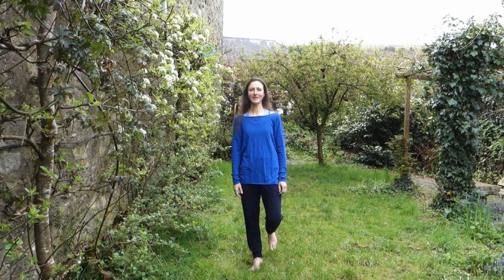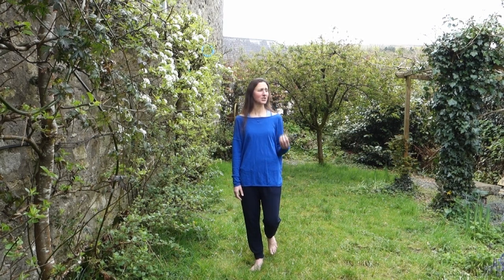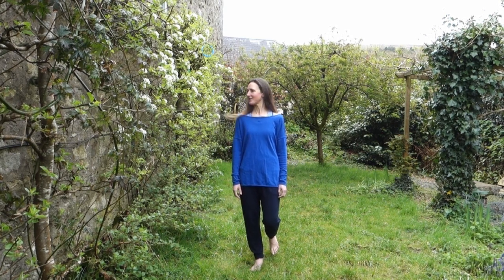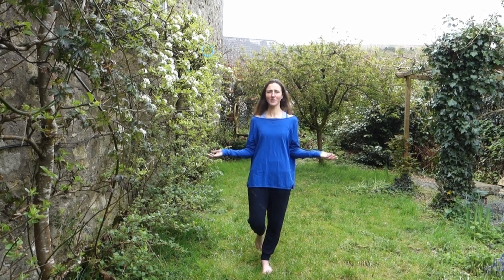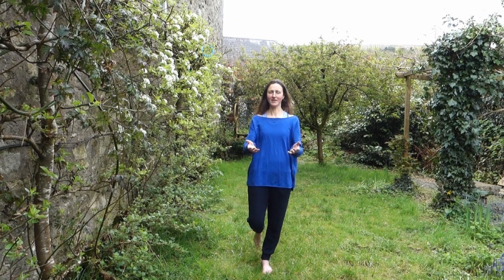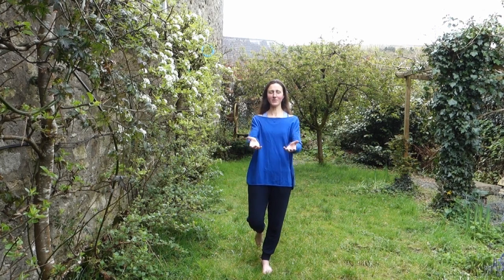6 Ways to Improve Balance for Riders || UNDERSTANDING BALANCE, PLUS DAILY EXERCISES TO IMPROVE YOURS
Are you one of many who finds your balance is not great? If so, you are not alone!

Balance is a key area for riders to work on - in fact it's key for everyone - and it's also one of the most commonly highlighted areas for improvement amongst my clients.

Balance itself is complex; our bodies and brains are incredible in how they coordinate to keep us upright, even on the very mobile platform that is a horse! In this short video tutorial, I run through a simplified guide to how balance mechanisms work, and how you can very easily improve yours.

Whilst many areas we work on are best done 2-3 x a week, balance is something that we can work to improve all the time. It is quick and easy to do, and the results can be quick to see too. The simple exercises you will find here are ones which can be done almost anywhere, and are also easy to progress. Follow through to the end to find a link to a full balance Pilates session!